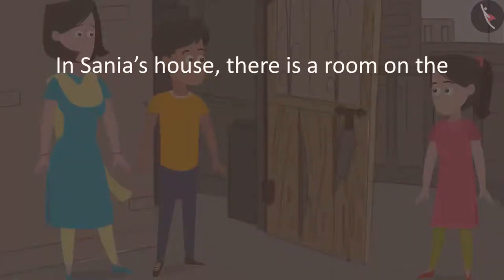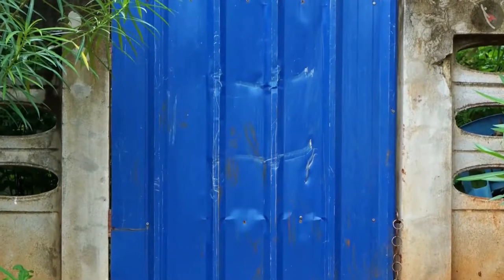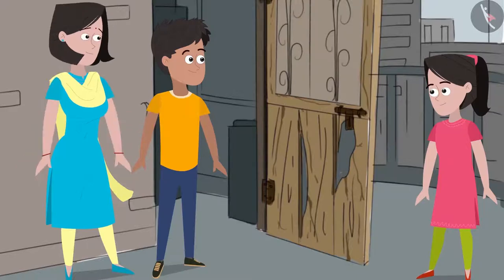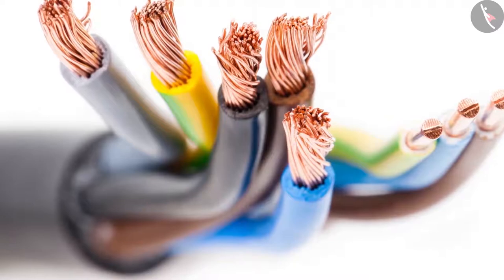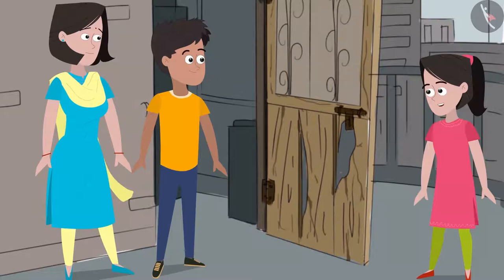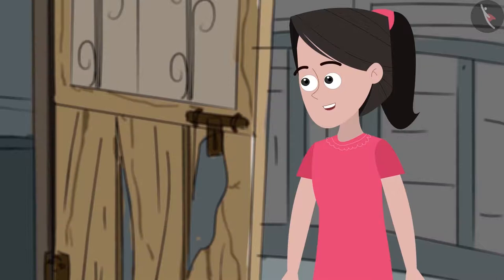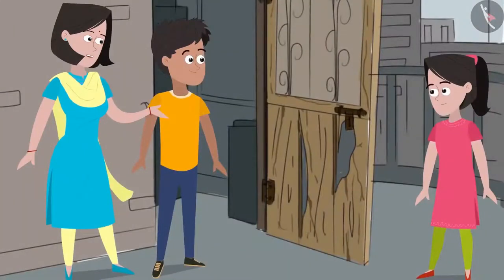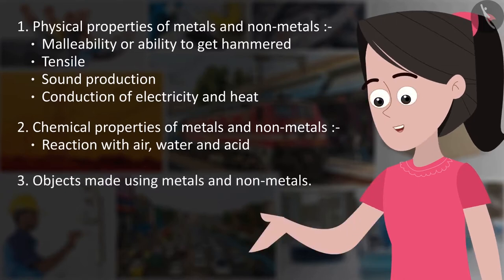Class 8 Science Chapter 4 'Materials Metals and Nonmetals' cbse ncert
Chapter 4 - Materials Metals and Nonmetals

This chapter explains the universe of metals, non-metals, their properties, and work. This chapter will assist the understudies in defining the sections into metals and non-metals subject to their properties. Properties of metals and non-metals, compound properties of metals and non-metals, use of metals and nonmetals are piece of the vital focuses examined in this chapter. cbse ncert textbook science chapter activity included in the video